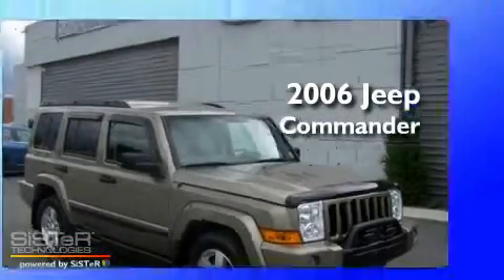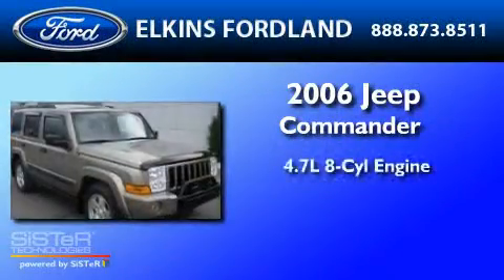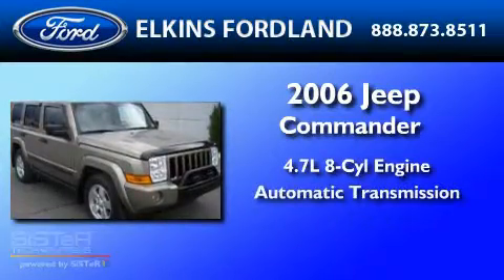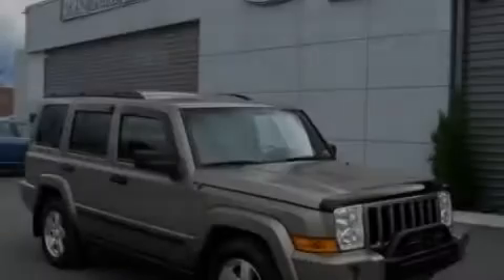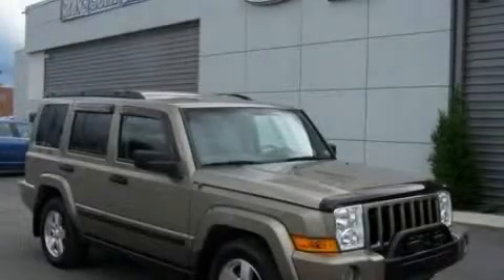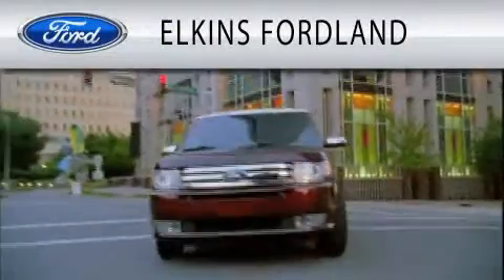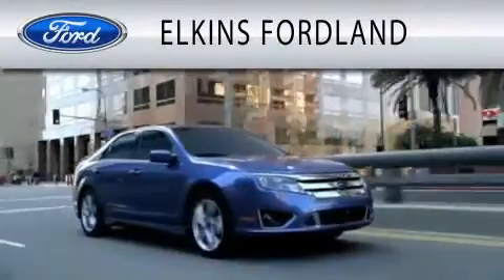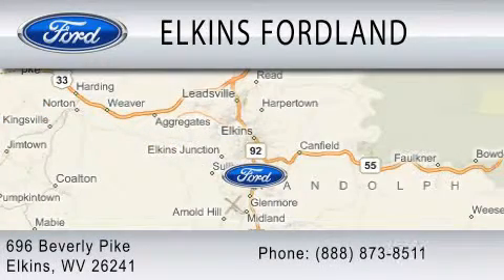2006 JEEP COMMANDER Elkins WV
Year : 2006
 Make : JEEP
 Model : COMMANDER
 Engine : 4.7L V8
 Trans . : AUTO
 Exterior : GOLD
 Miles : 52,984
 Interior : TAN
 Stock : P2120A